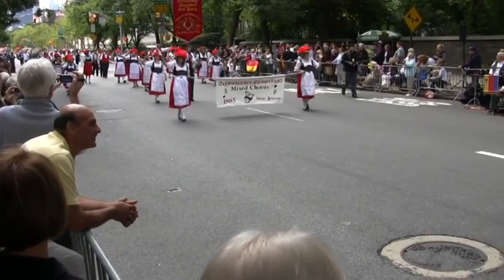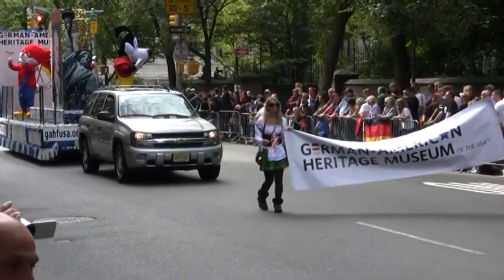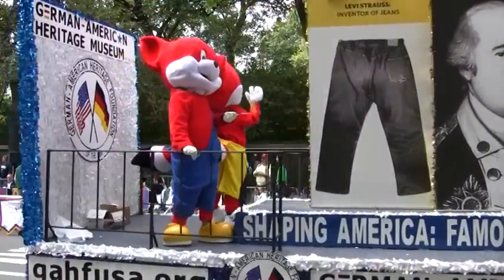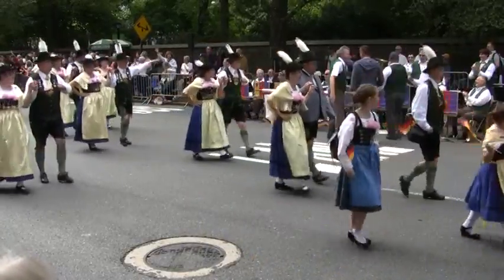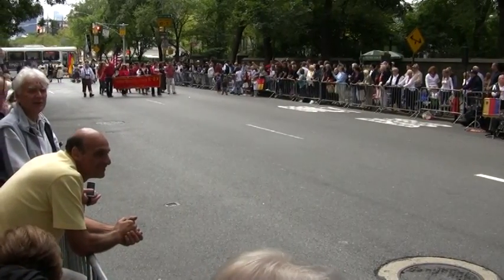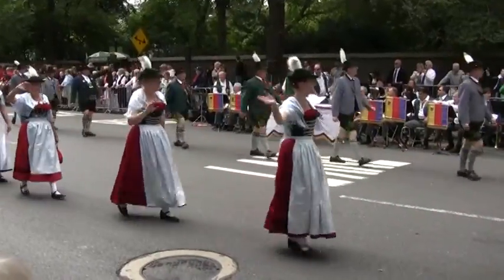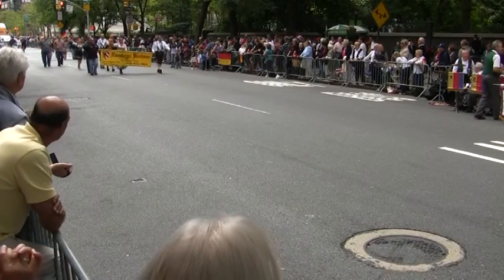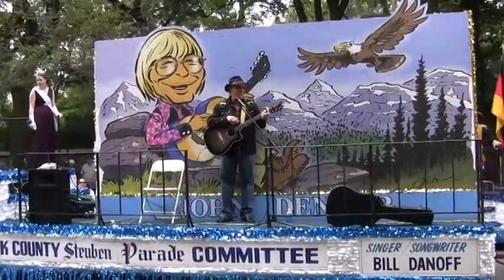2011 2/4 von Steuben NYC Parade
54th Annual Parade, Next Year Sep 15, 2012